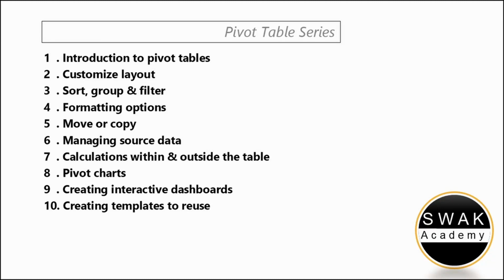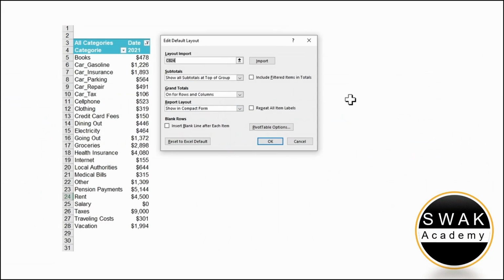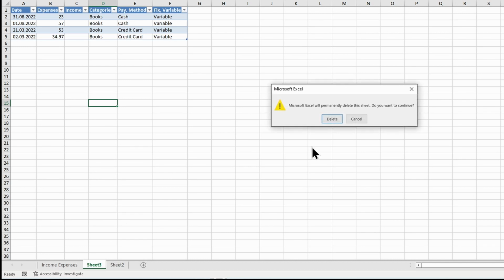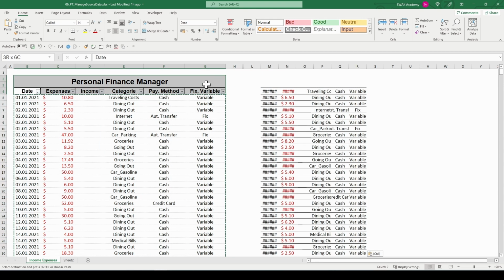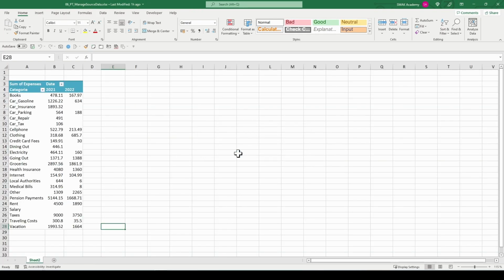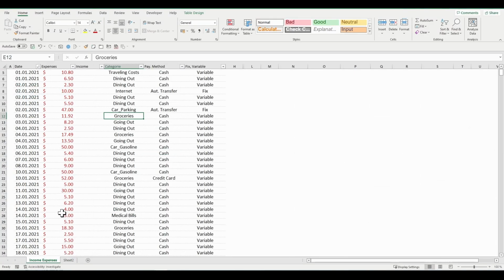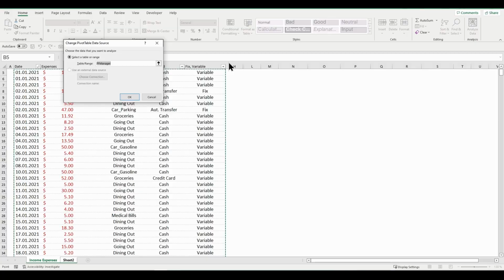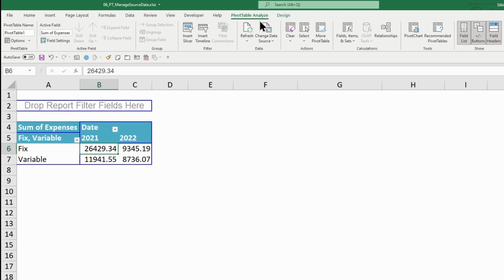👍 PART 6 OF 10 - MANAGING PIVOT TABLE SOURCE DATA - UNDERSTANDING CACHE - AUTO-REFRESH & UPDATE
MANAGING PIVOT TABLE SOURCE DATA - UNDERSTANDING CACHE - AUTO-REFRESH & UPDATE

00:00 - Introduction
00:37 - How a pivot table works
00:59 - Drill down to show calculation details
01:24 - Pivot table cache
02:34 - Regenerate deleted source data
02:59 - New entry to the raw data
03:23 - Verifying data source - Expanding or changing data source
03:39 - Update and refresh data
03:53 - Automatic refresh